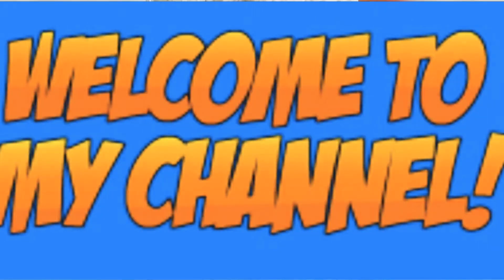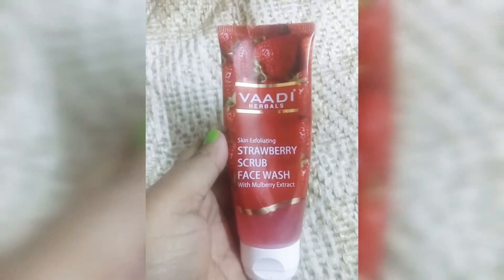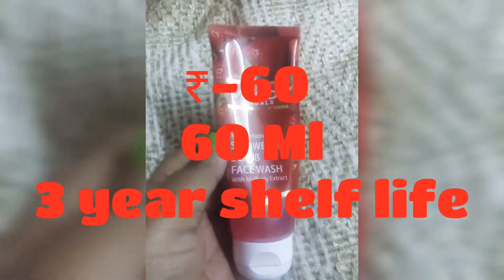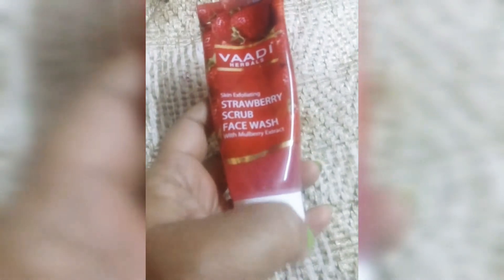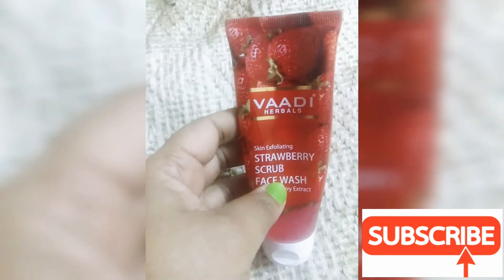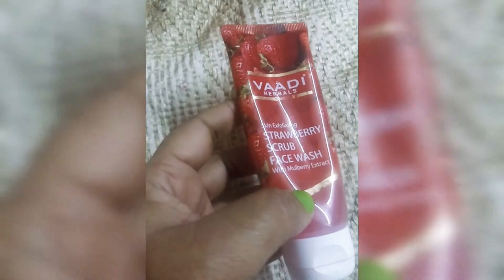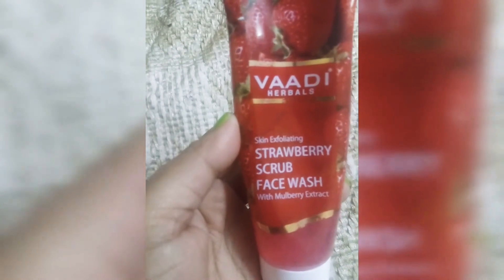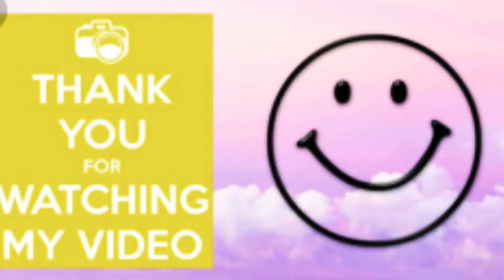VADDI Herbals Starwberry scrub face wash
This is a affordable face wash scrub .. it works on skin dead cells ,lighten your skin ..it has powerful contains like mulberry , coconut ,aloe Vera , Strawberry and cucumber .
 Available in  Nykka and Purplle ..

Thanks